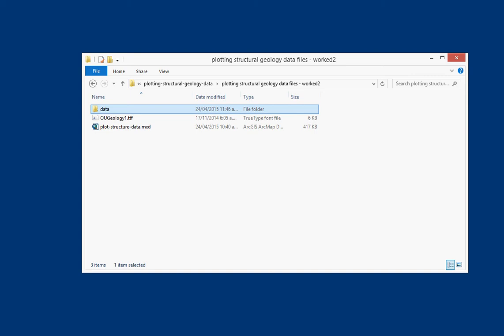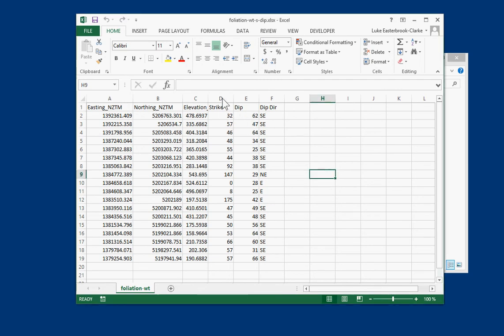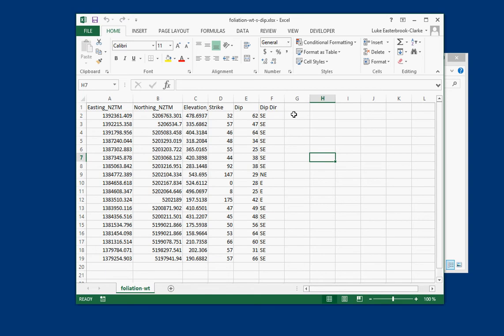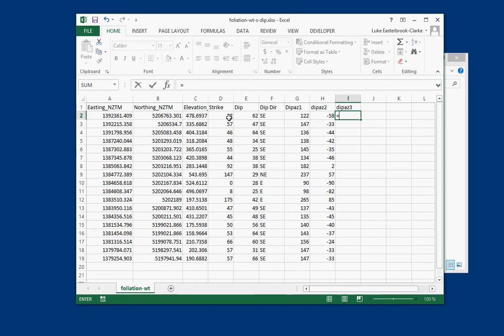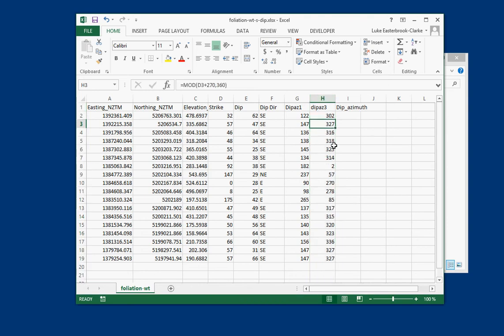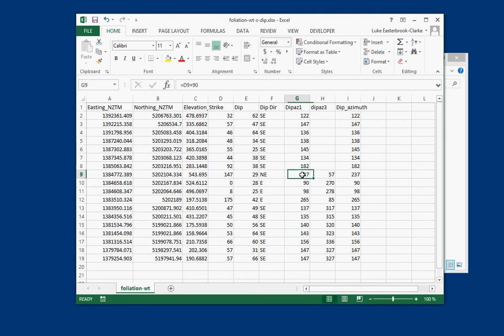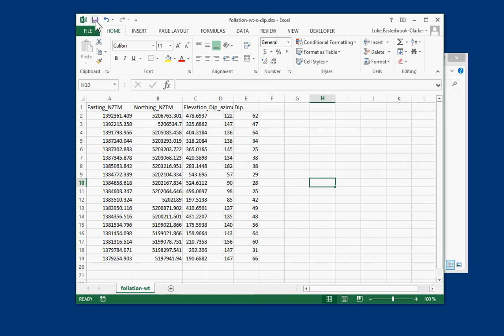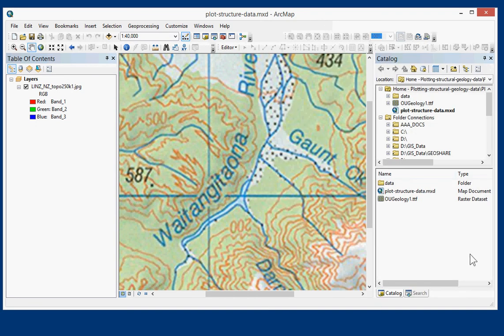Plot structural geology data using ArcGIS (part 1)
This tutorial covers plotting structural geology data in ArcGIS. In this tutorial I am going to use the example of plotting foliation data, but this is applicable to any data where a rotated symbol is required. This video covers preparing the data in Excel. Part 2 covers plotting the data

Text instructions can be found here: